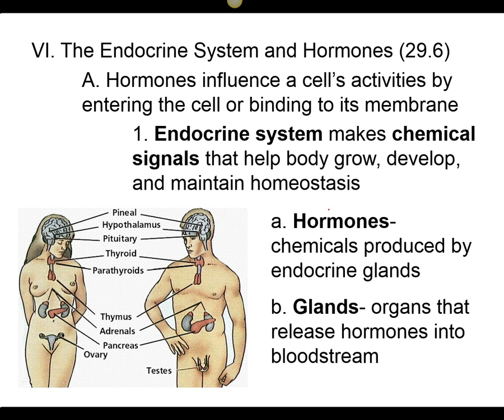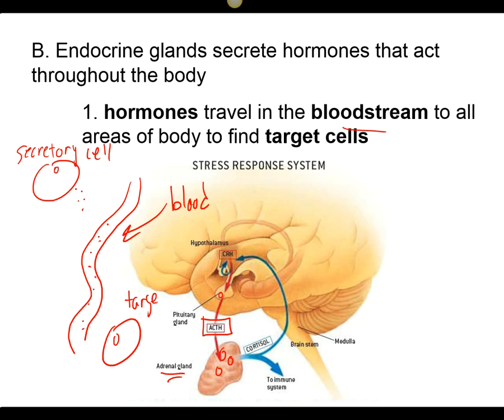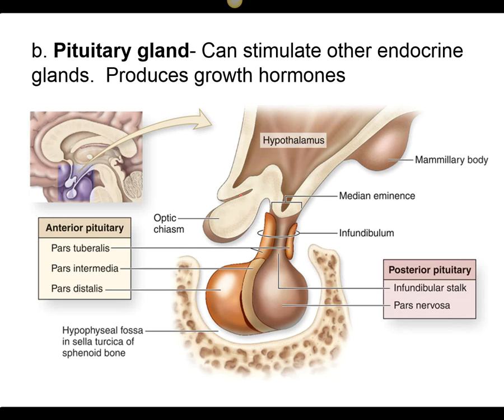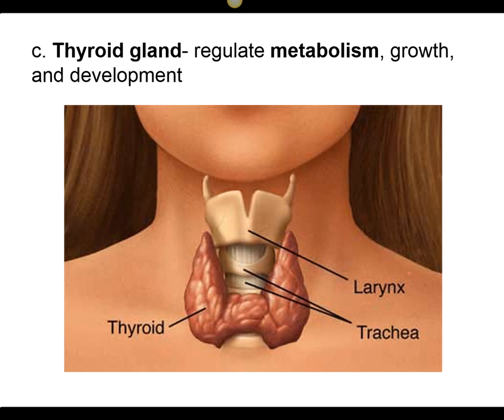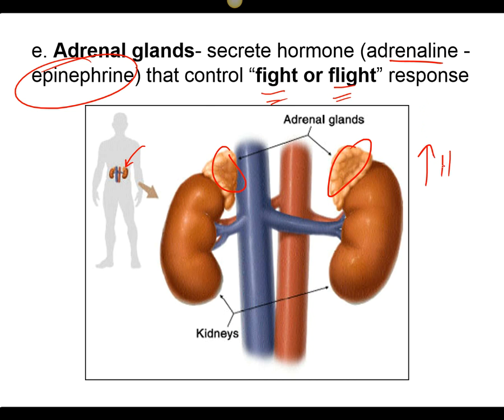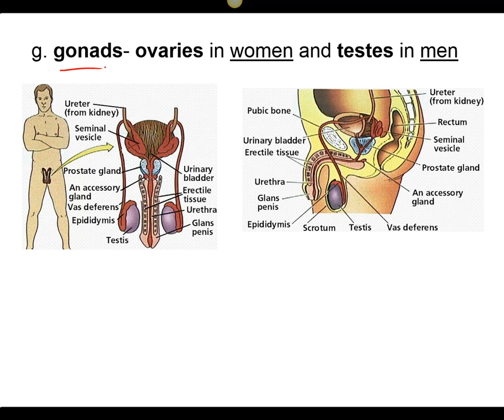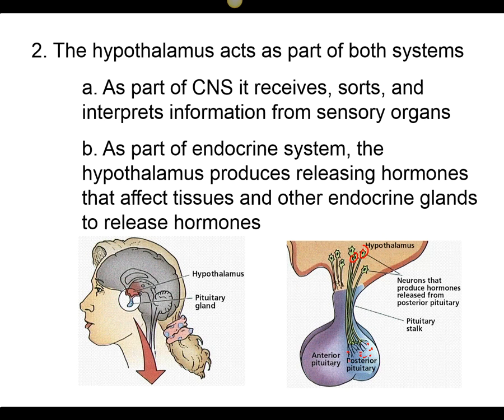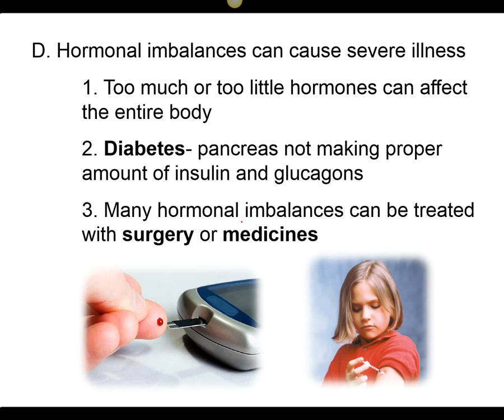Nervous and Endocrine Systems - part 6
Endocrine System and Hormones